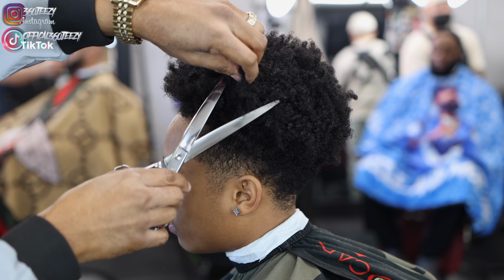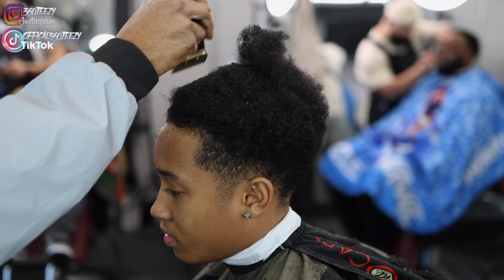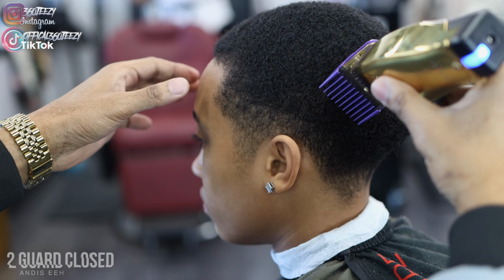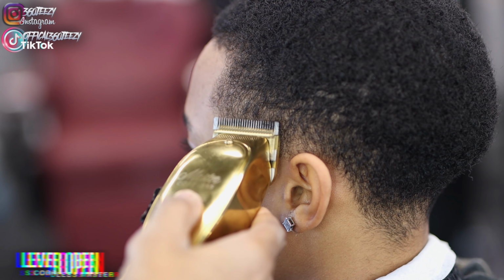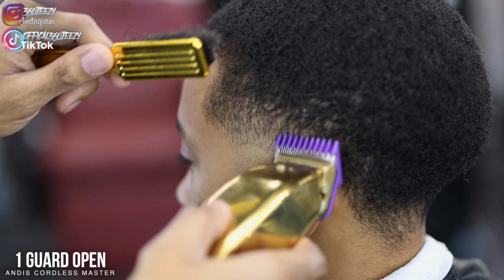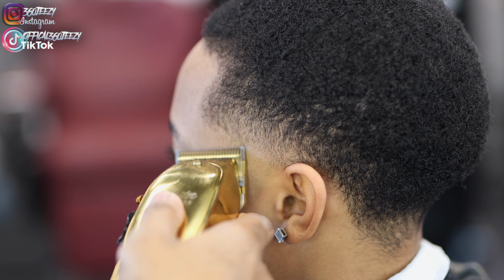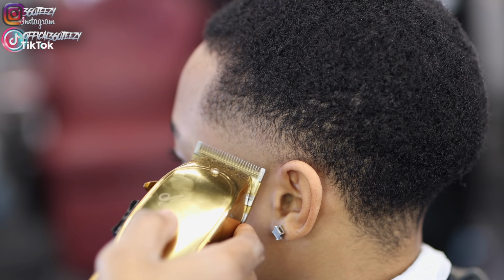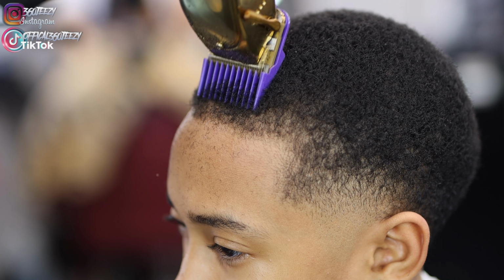TRANSFORMATION HAIRCUT TUTORIAL: BURST TAPER | SHE CUT IT ALL OFF